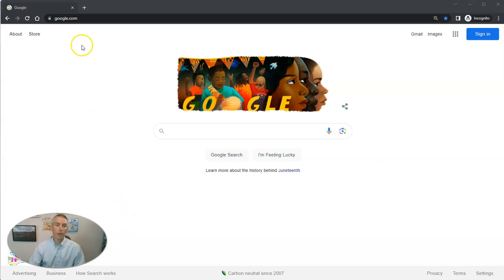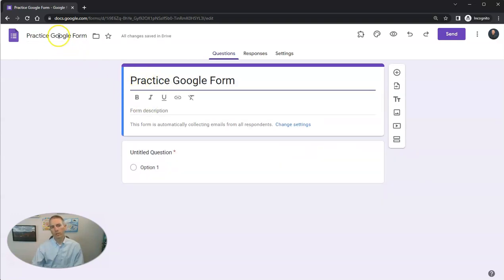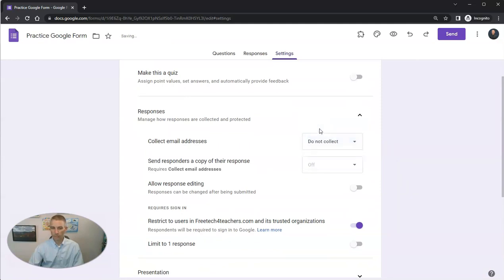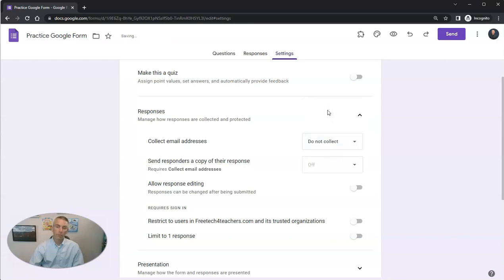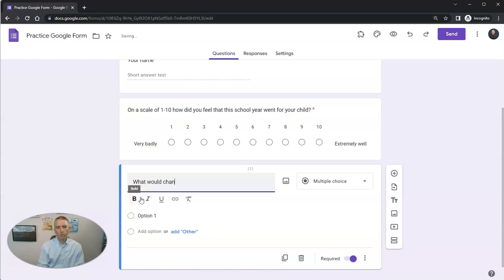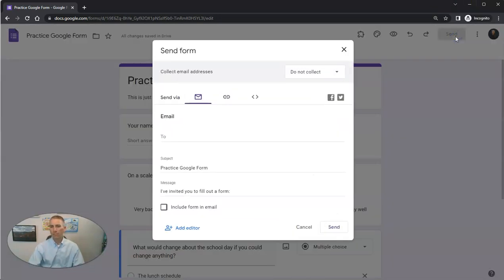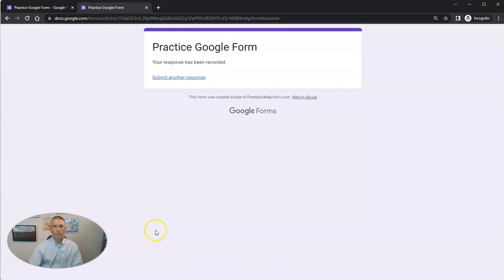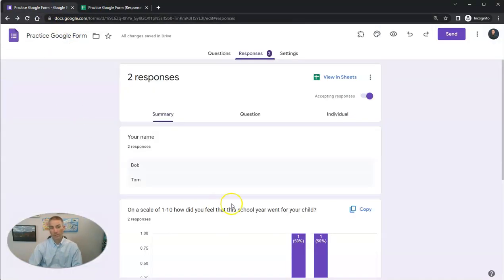How to Create Your First Google Form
Watch this video to learn how to create your first Google Form.

📔 50 Tech Tuesday Tips!
🏫 Take a course with me: 🏫